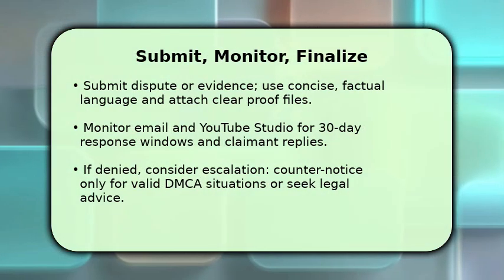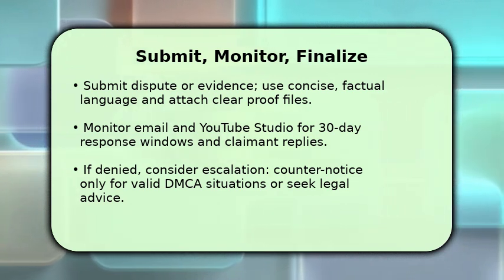How to Remove Copyright Claim Music on Youtube - Step by Step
Learn the process of removing copyright claims on YouTube music videos to regain control and monetize your content. This guide provides step-bythy instructions for dispute resolution, ensuring compliance with licensing agreements.